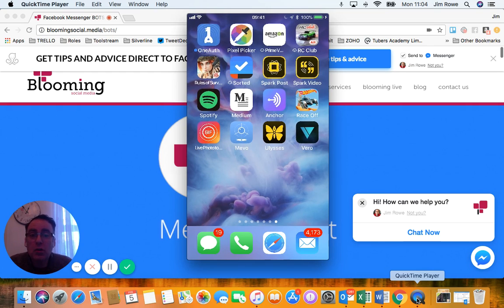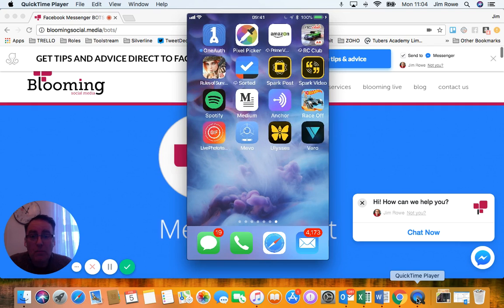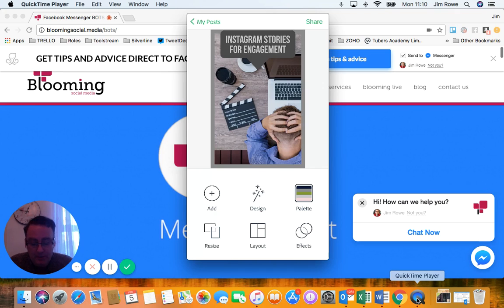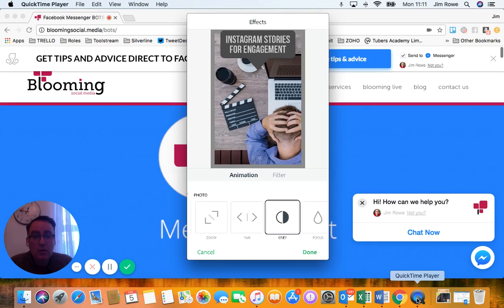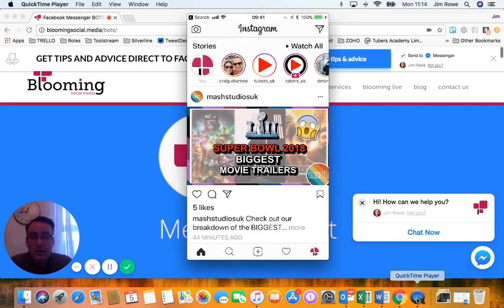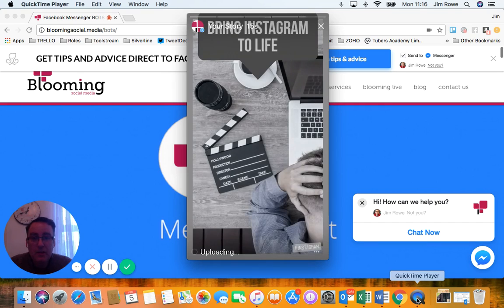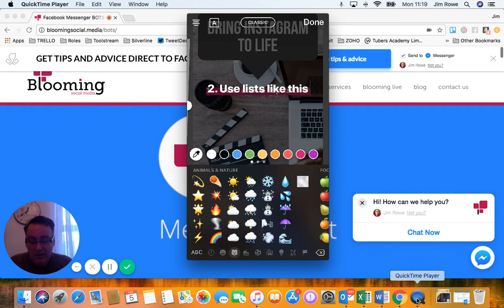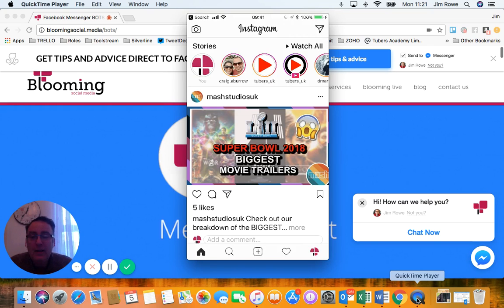Spruce up your Instagram Stories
Spruce up your Instagram Stories using Adobe Spark.